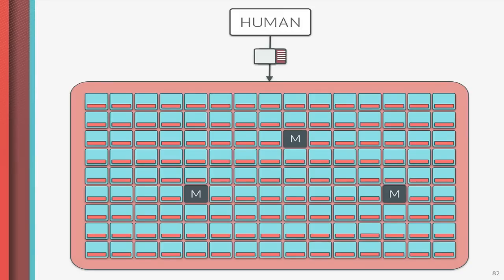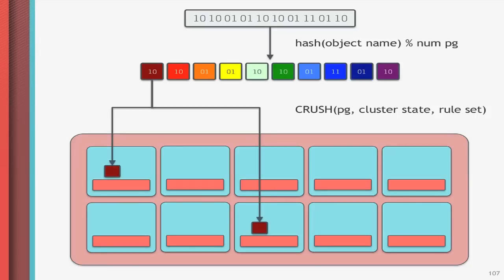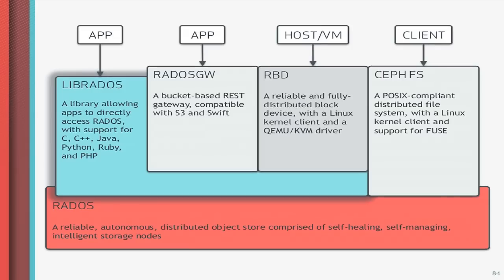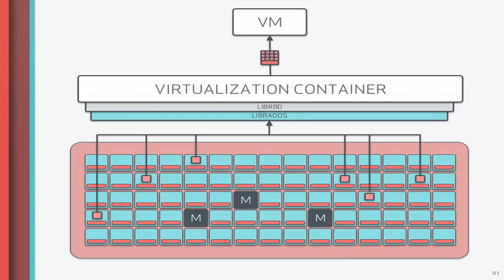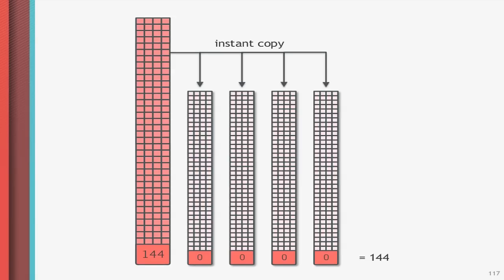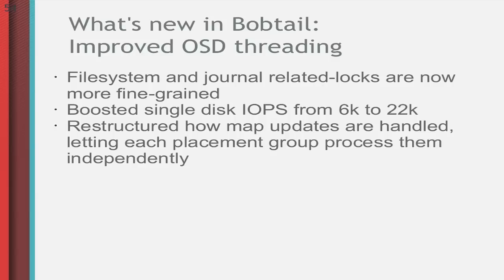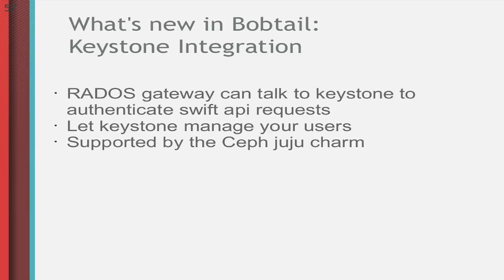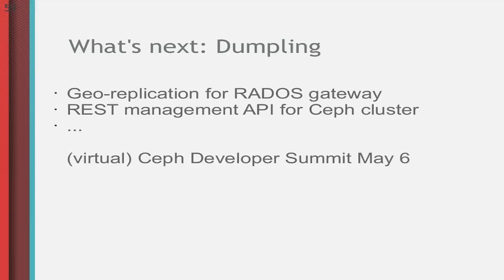New Features for Ceph with Cinder and Beyond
Speaker: Josh Durgin, Inktank

Ceph is an open source distributed object store, network block device, and file system. Ceph can be used for object storage through its S3 and Swift APIs. It can also provide storage for network block devices, with the thin provisioning and copy-on-write cloning features necessary to support large-scale virtualization.

Since the Folsom release, Cinder makes block storage for backing VMs a first class feature in OpenStack. Block devices can be created from images stored in Glance, and with Ceph's RBD behind both, new VMs can be created faster while using less space. In the latest Ceph 'Bobtail' release, you can start many VMs instantly by cloning from templates. Also, on the storage backend side, you will see increased I/O performance due to improved threading.

This session will cover an intro to Ceph, the current status of Ceph and Grizzly, the latest features of the Ceph Bobtail release and also the technical implications and the advantages of block storage within OpenStack.